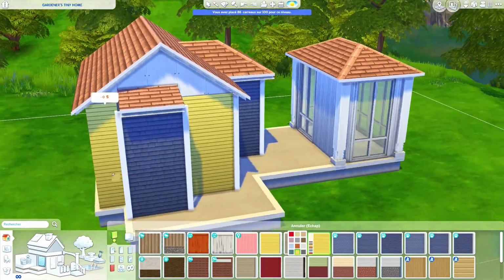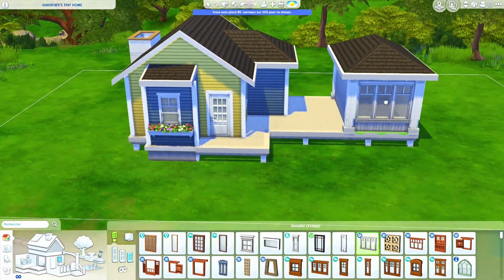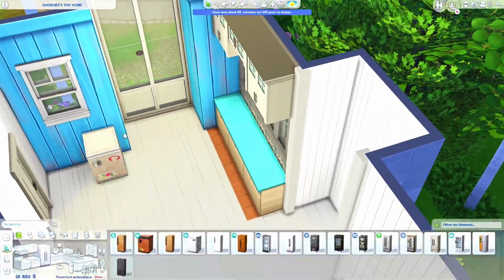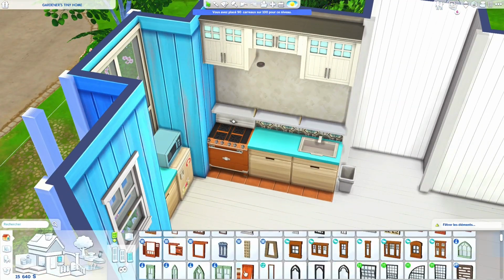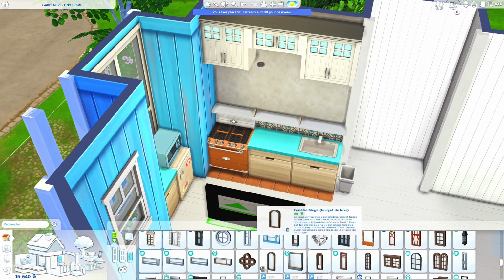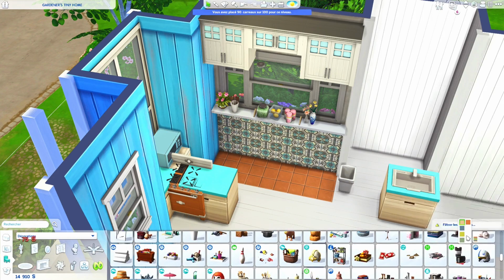Gardener's Tiny House 💐 | The Sims 4 | Speed Build (No CC)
In today’s video, I’m sharing a Gardener’s Tiny House Speed Build in The Sims 4. I hope you will like this build! You can also click on the bell and be notified every time I upload a new video! Don’t hesitate to leave any comment or suggestion.

✰I now have my own Discord server! It's based around building. You're welcome if you want to join!

✰Gardener’s Tiny House
 ✰Lot price: 89 648
✰Build location: Windenburg
✰Lot type: Residential
✰Lot size: 20x30
✰1 bed (1 sim), 1 bathroom

💻Computer specs and editing/filming softwares are all written on the “About” page of the channel
✰All my builds are CC free

Cheat codes I use:
bb.moveobjects on
bb.showhiddenobjects
bb.showliveeditobjects